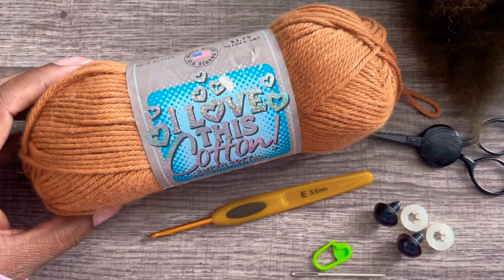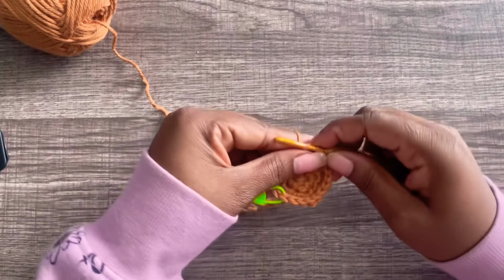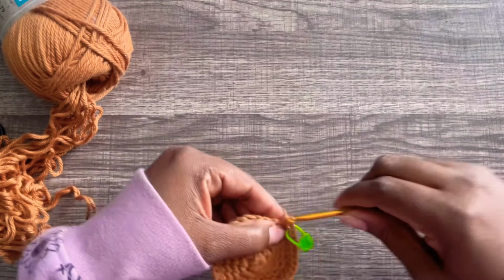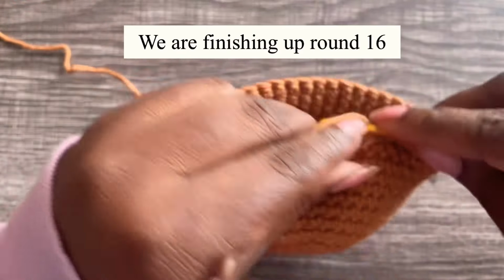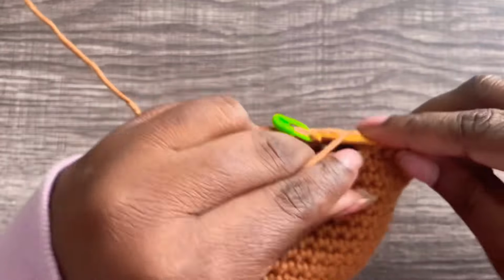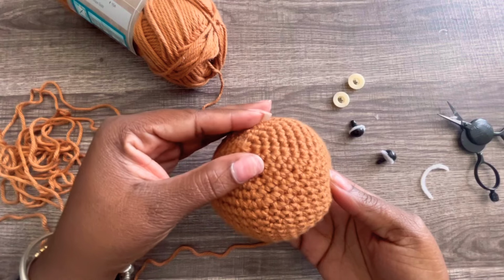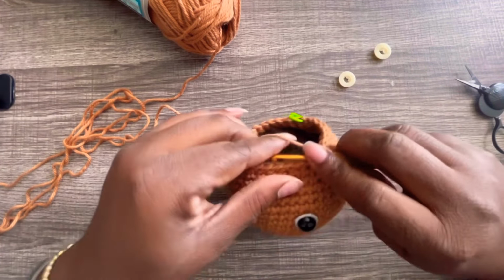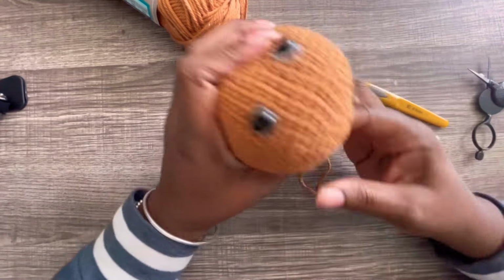How to crochet a 12” ballerina doll (Part 1 head and eyes)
This video is part one of how to make a 12” ballerina doll design by @MyPrettyBrownDoll
In order to make this doll design you will need
~ 4 weight worsted yarn for skin tone, ballerina top and wig cap
~ 5 weight chunky yarn for Afro puff
~ 3.5 and 3.75mm crochet hook
~ clover Pom Pom maker
~ tulle
~ ribbon
~ scissors
~ yarn needle

The written pattern for the 12” ballerina doll design can be found on Etsy

Enjoying this video? Show your support by buying me a coffee

Get a copy of my book the first crochet pattern book featuring all Black doll designs

Checkout my Etsy shop for more patterns and My Pretty Brown Doll merchandise

This channel is viewer supported, some of the links shared may be affiliate links meaning that if you make a purchase via the links I earn a small commission... and I do mean small but all the pennies count.